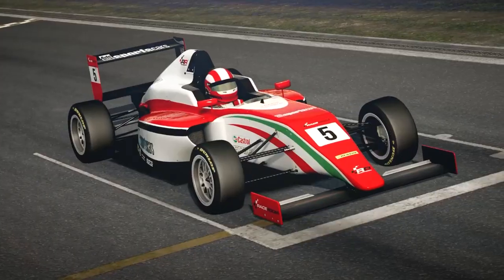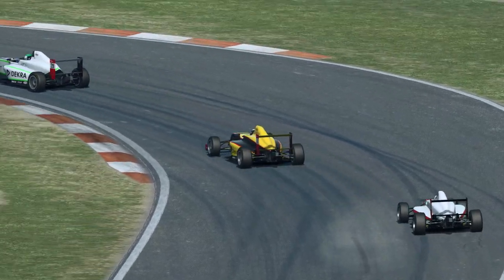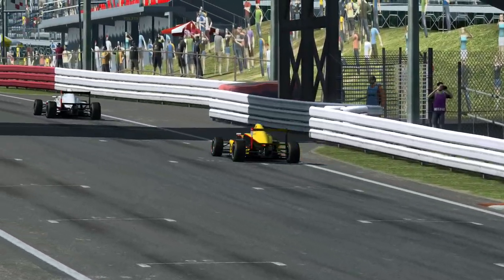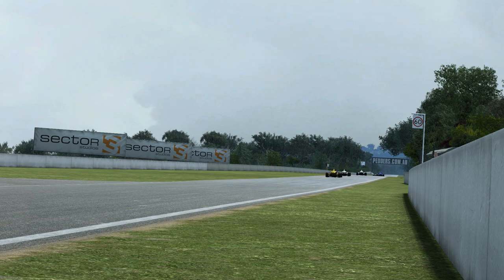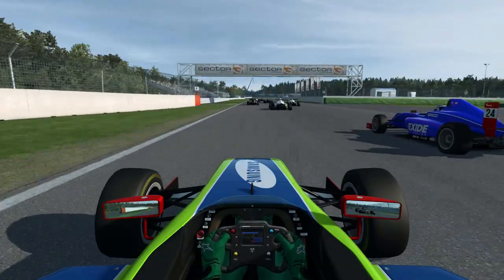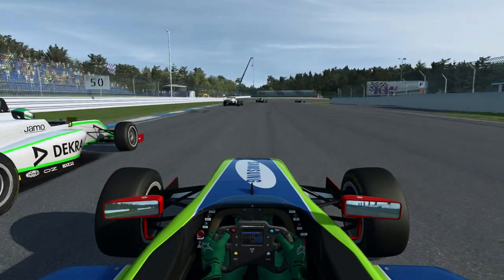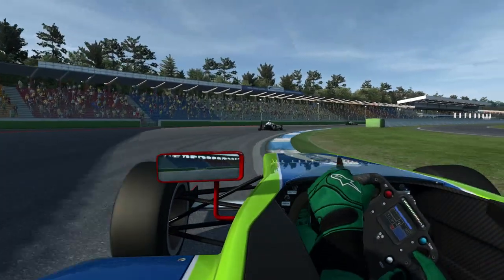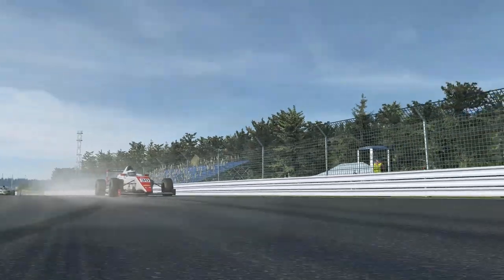Découverte #51: Formula 4 Tatuus (Raceroom) [FR ᴴᴰ]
► Ma configuration pour les tournages:

• CG - Zotac GTX 960 4Gb
• Clavier - Logitech G105
• Souris - Logitech G520
• Micro - Razer Seiren
• Casque - HyperX Cloud II
• Volant - Thrustmaster T300 + TH8R + T3PA + 599XX Evo 30.